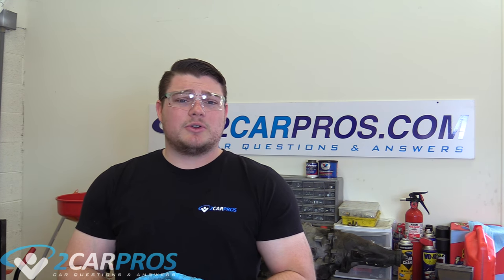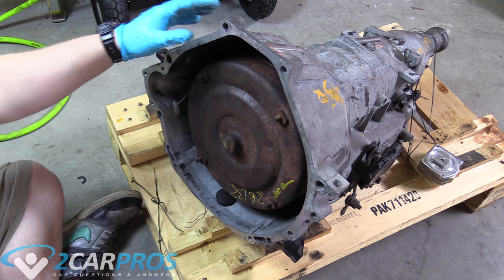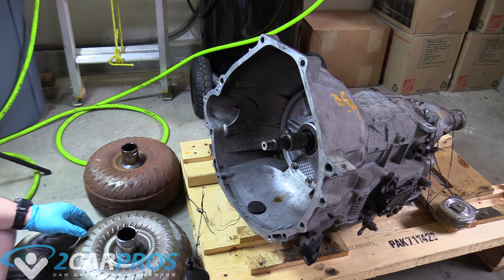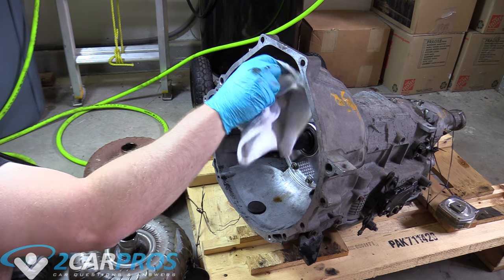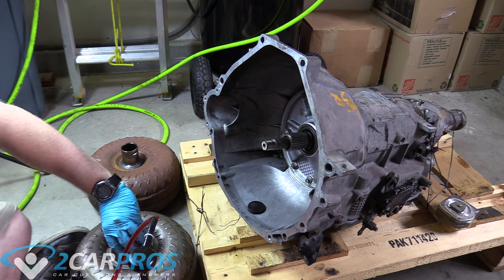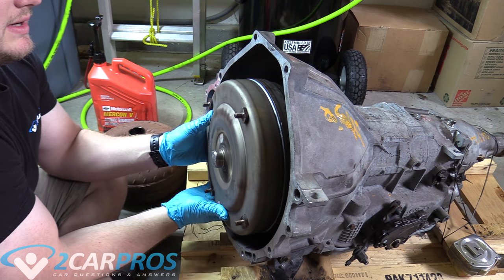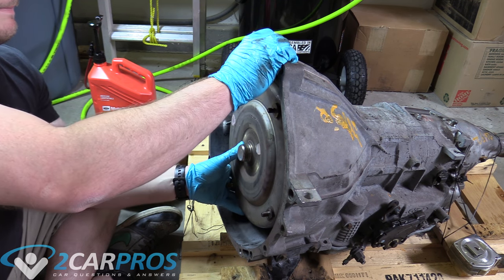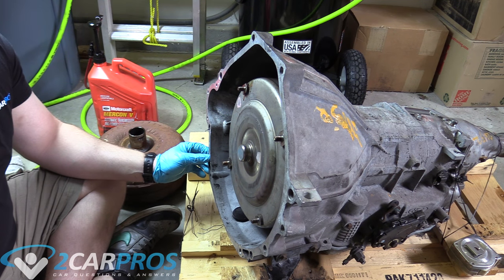How to Replace a Torque Converter for an Automatic Transmission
This is a quick video on how to replace a torque converter it is a part of my bigger automatic transmission video that I am working on currently and will be up soon!